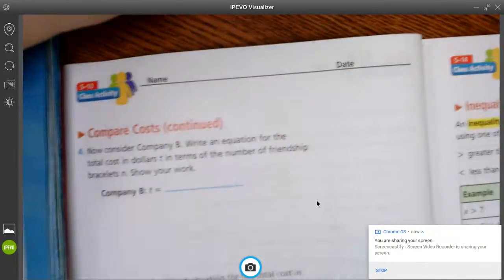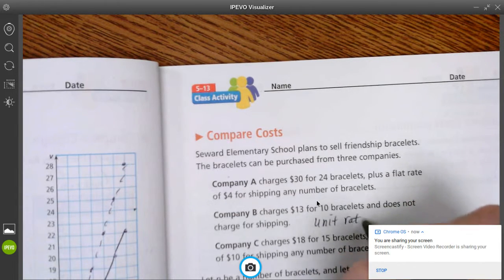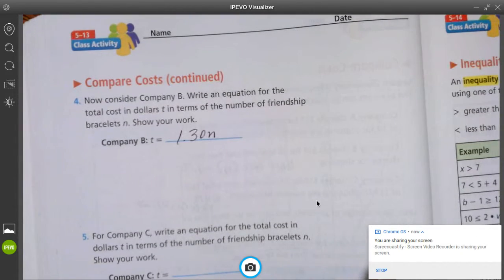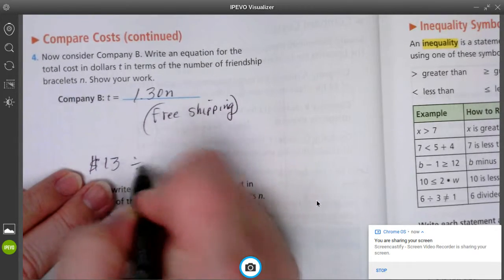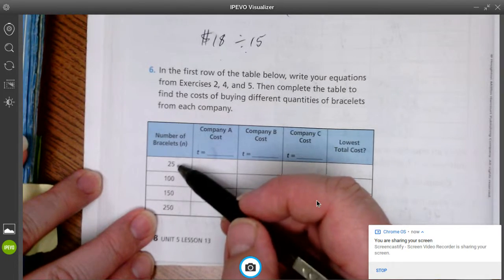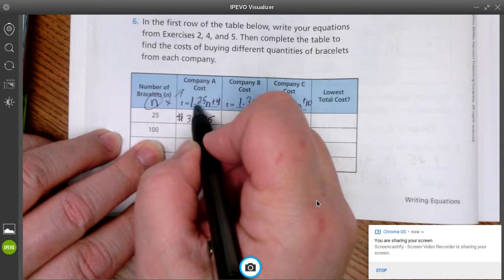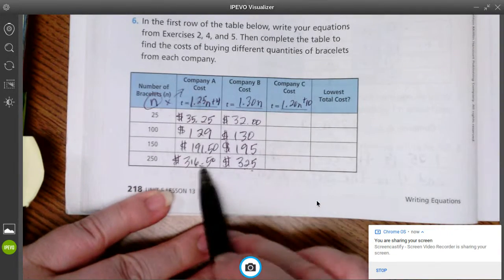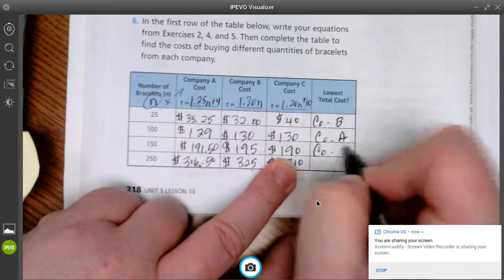5-13 Journal p 218